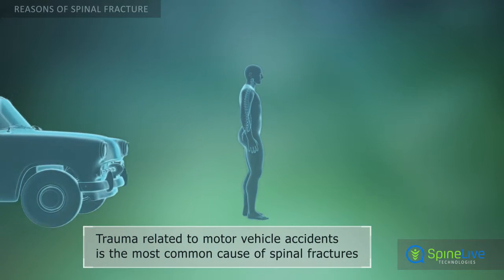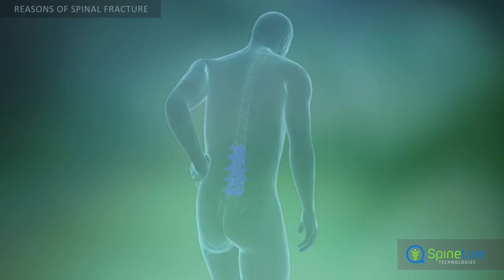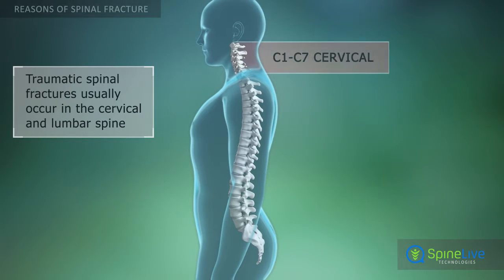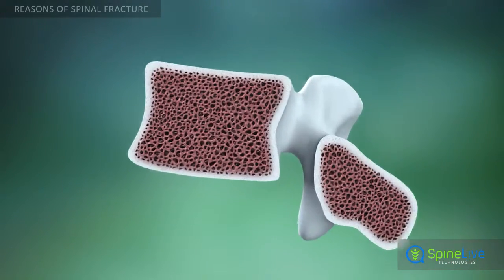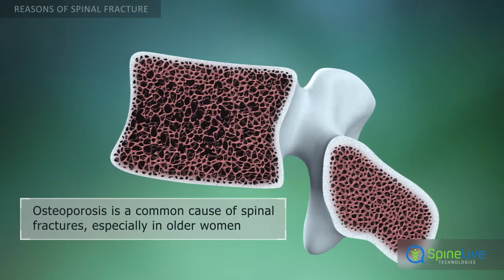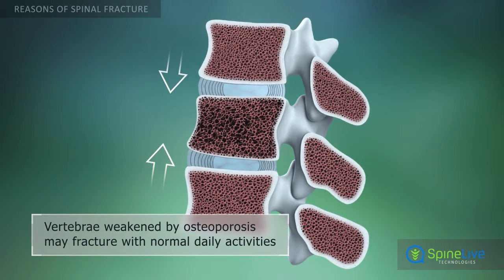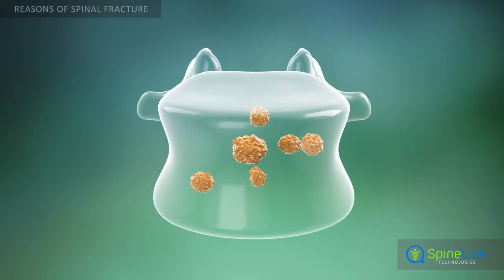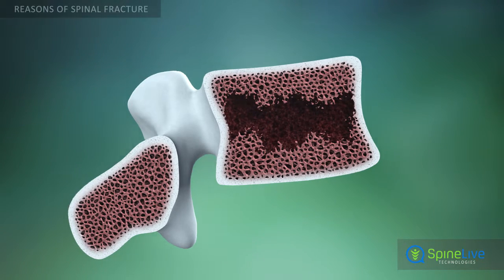Spinal fracture. Reasons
45% of all vertebral fractures occur due to motor vehicle accidents.
Most commonly, trauma causes spinal fractures in the cervical and lumbar regions of the spine, but they can occur in anywhere in the vertebral column.
In addition to trauma, spinal fractures can also occur due to various disease processes of the vertebrae. Often, fractures occur due to severe osteoporosis, a progressive loss of bone mass, most often seen in postmenopausal women.
The vertebrae become brittle and can collapse, even during normal activity. This leads to a spinal fracture.
Another cause of vertebral fractures is metastatic disease. Cancer can cause destruction of a vertebral body, weakening the bone until it collapses.Infection in a bone, or osteomyelitis, can be a cause of spinal fractures. Infection causes destruction of vertebral bone mass, resulting in a spinal fracture.